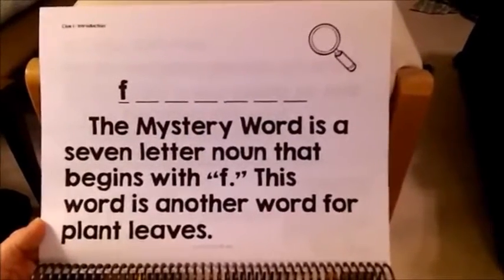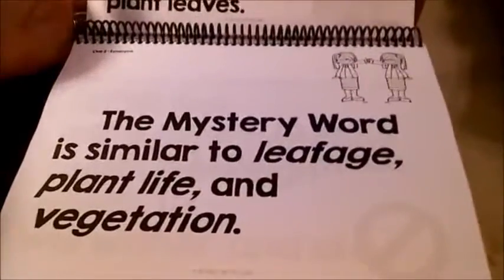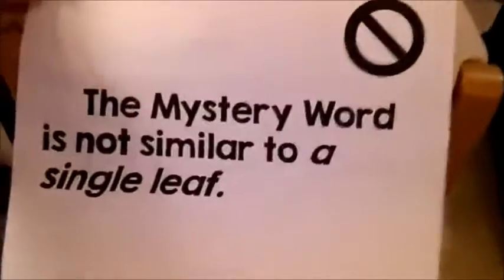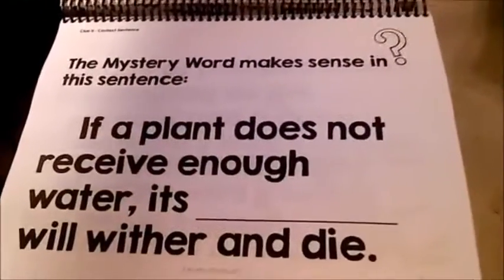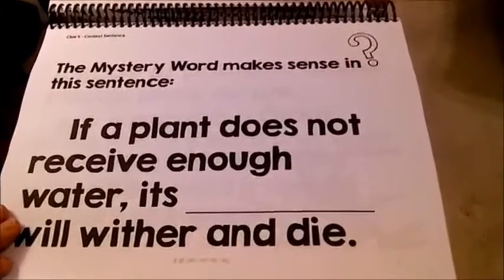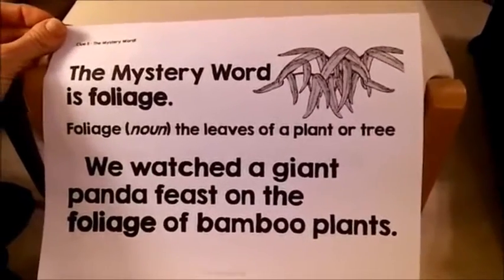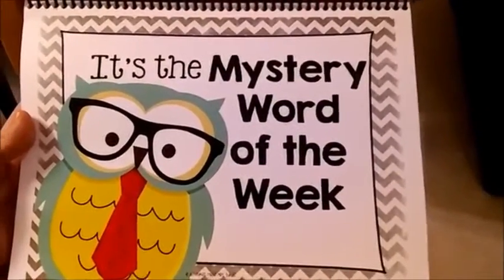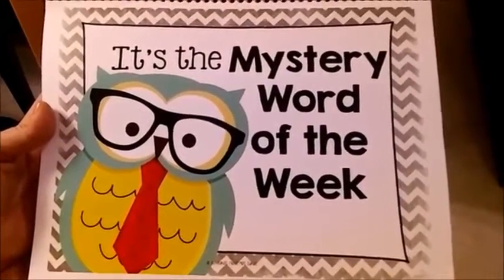How to use Mystery Word of the Week to boost vocabulary and context clues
Jen Sykes shares how to use the Mystery Word of the Week to boost vocabulary, context clues, and other ela concepts while making word study fun in grades 3-5! For more information (and a free 2 week preview for download) please
Teacher tips and tutorials for literacy instruction from Jen Sykes, Hello Mrs Sykes